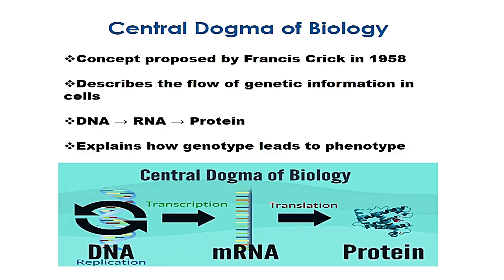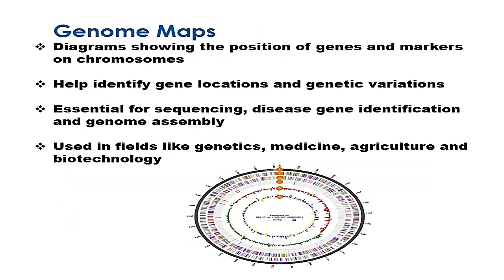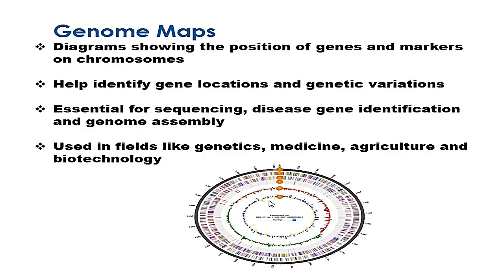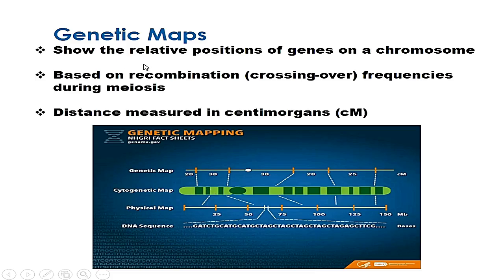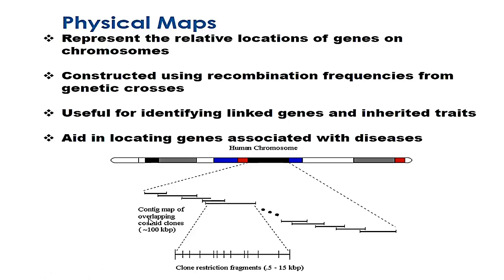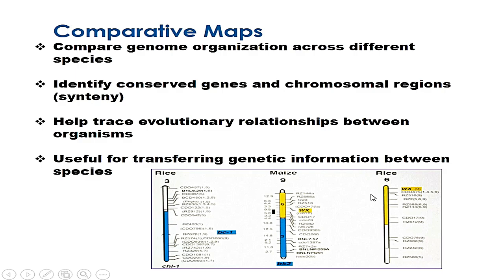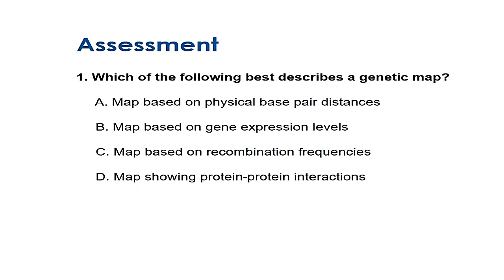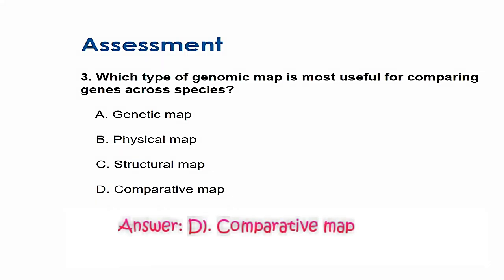Genome Maps & Types|Genomics & Proteomics|Dr K NARAYANASAMY|Nehru Arts & Science College| Coimbatore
An Introduction to Genome Maps and its Types coming under Genomis & Proteomics area. A simple Explanation.

Presentation by
Dr.K.Narayanasamy
Associate Professor
Department of Food Science & Nutrition
Nehru Arts and Science College
Coimbatore - 641 105. Tamil Nadu, India.